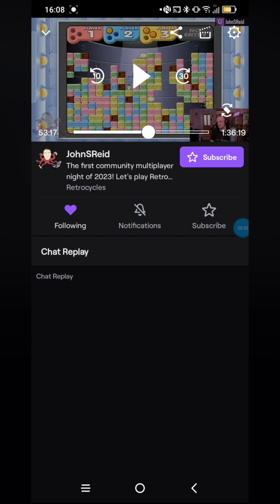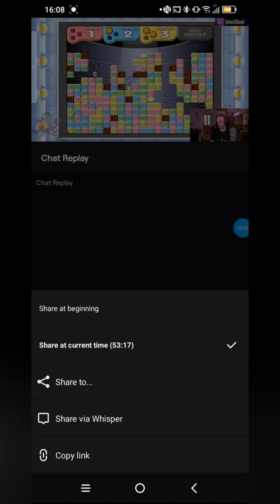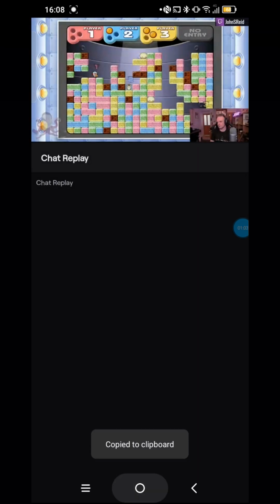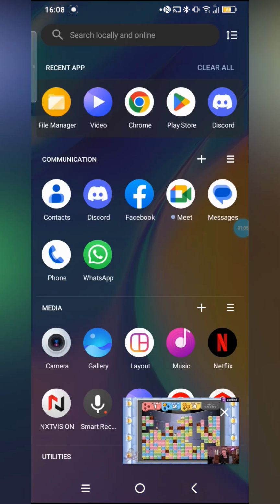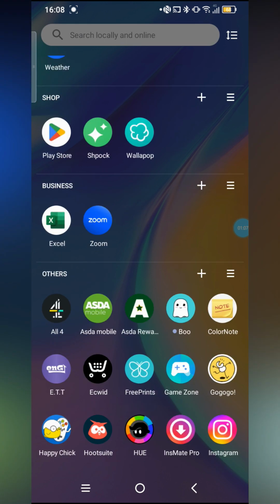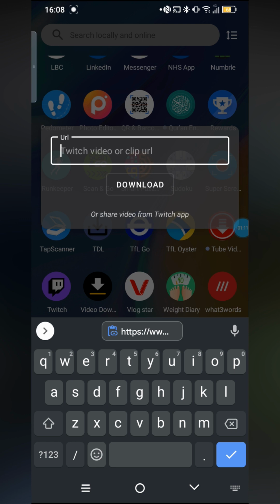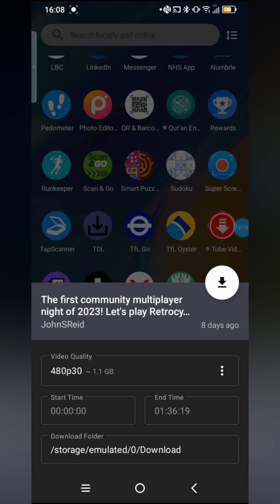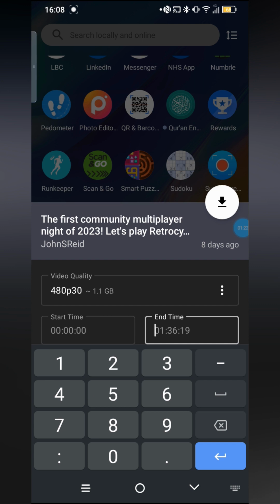HOW TO DOWNLOAD TWITCH STREAMS 👍📱💻🎮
Hi there & thanks for checking out my channel & this video tutorial. In this video tutorial I show you how to easily download Twitch videos

If you have any suggestions for future videos that would be great & will attempt to make it happen.

You can find me on the following social media platforms.

Facebook: YSR MAHMOOD THE WEB GUY.